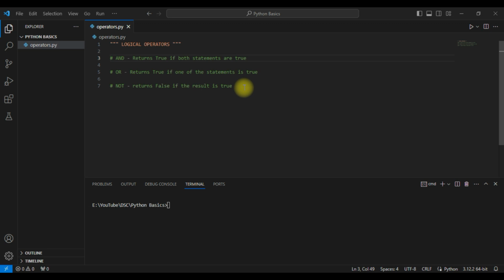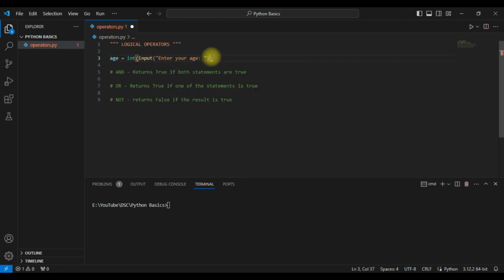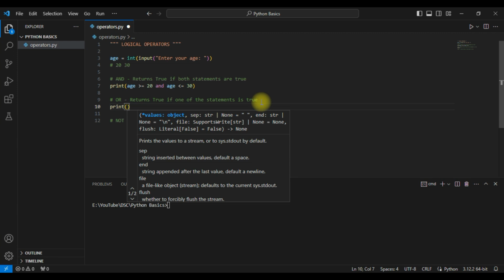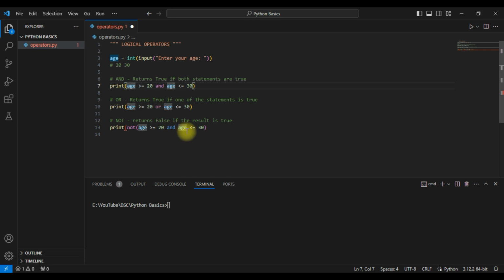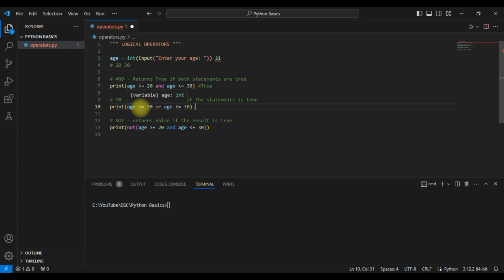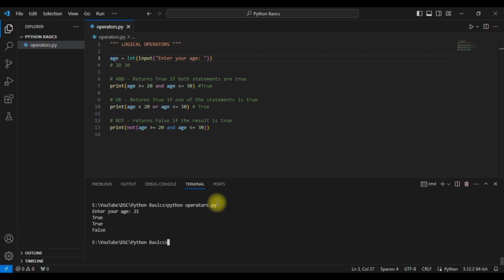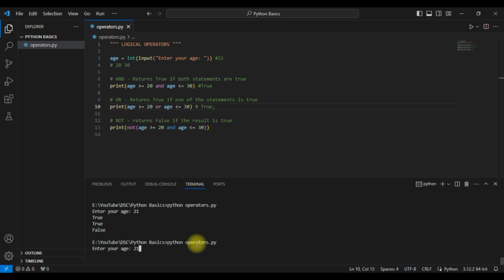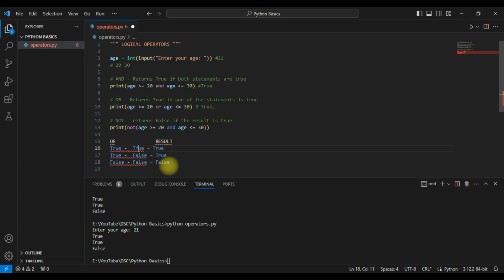[P3/4] Python Logical Operators | Python Basics | Python Beginners